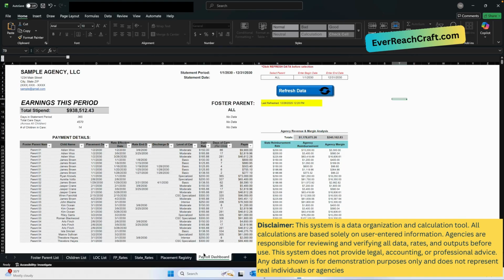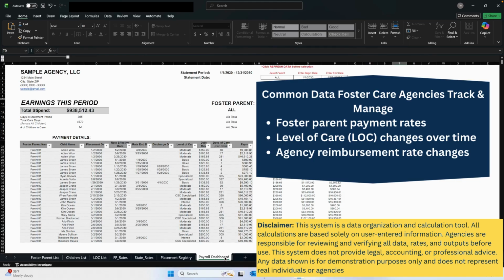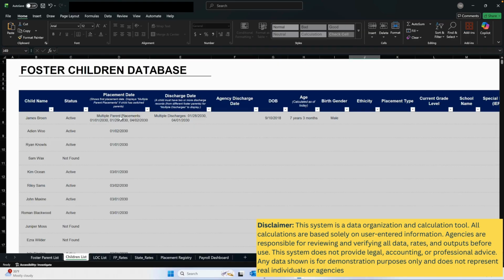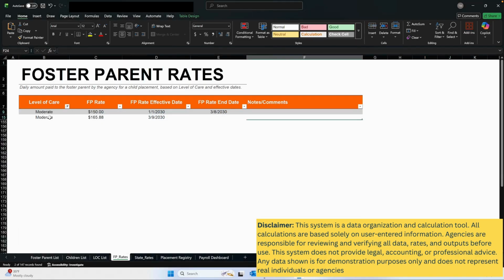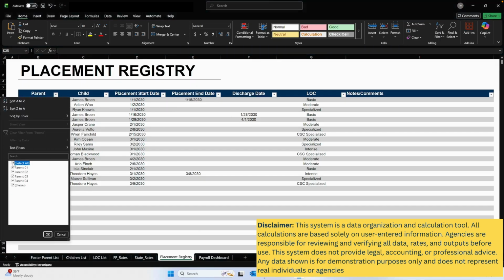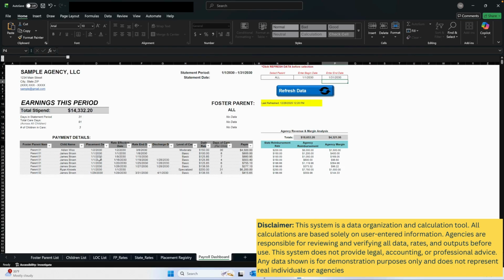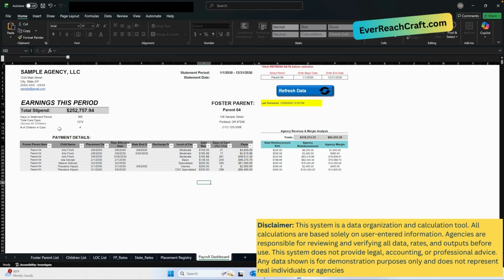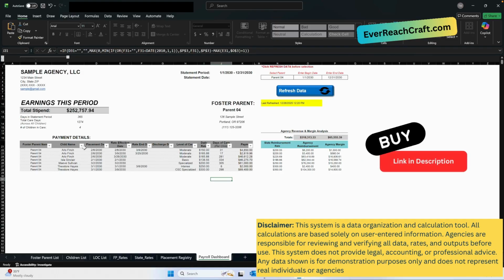Foster Care Agency Payroll & Rate Management System (Excel Demo)